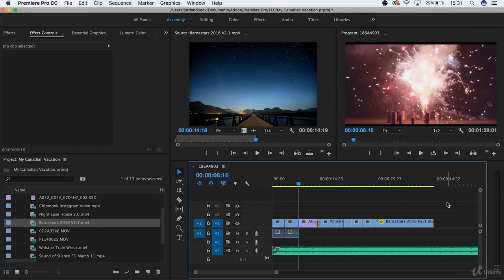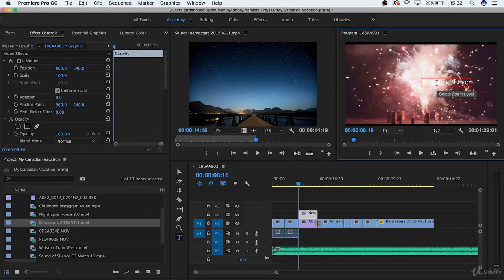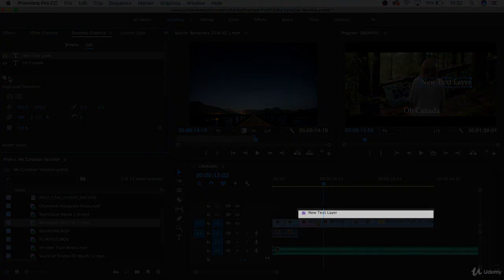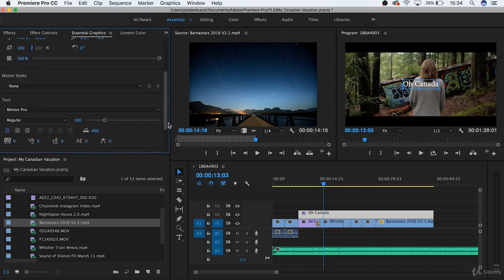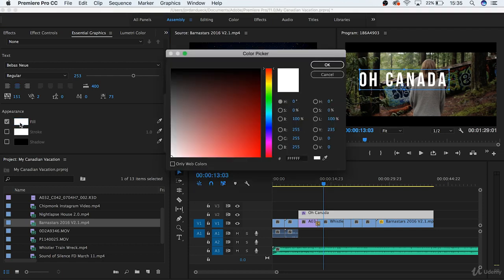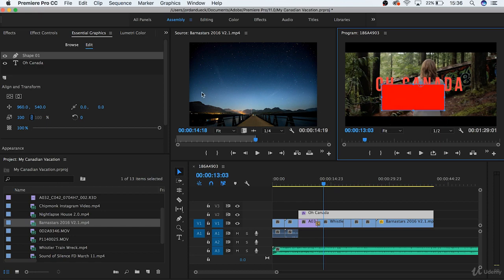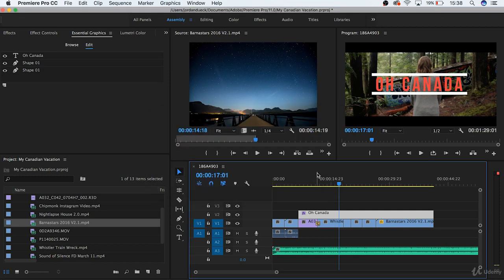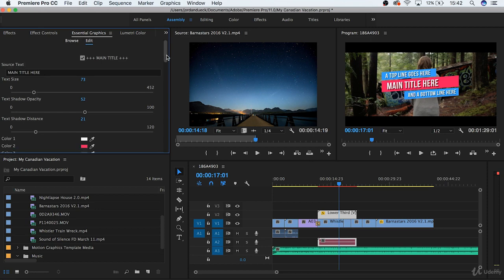Learn How to Use Premiere Pro CC - For Beginners | 5. Titles and Graphics